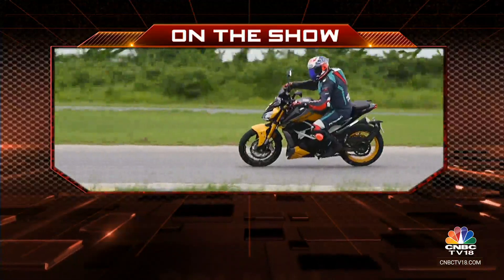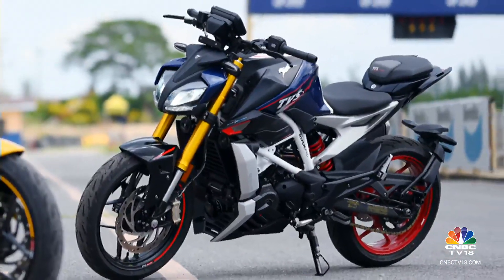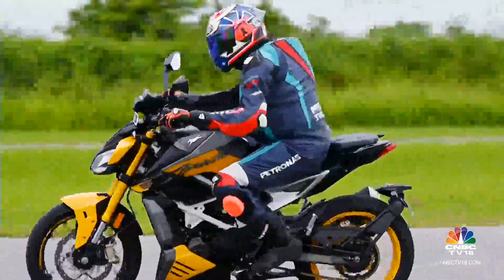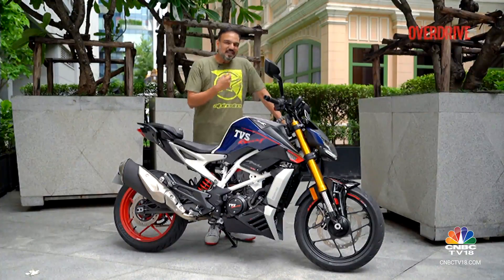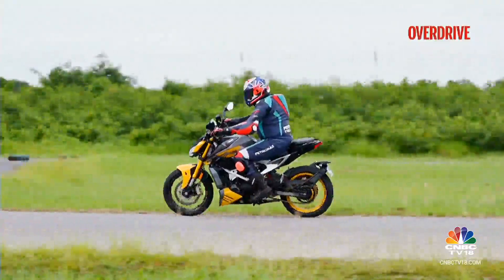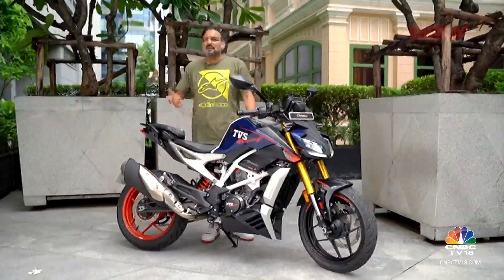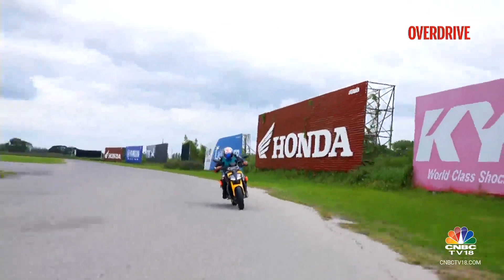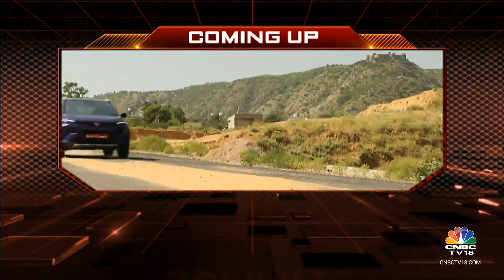TVS Apache RTR 310 First Ride Review: Is This The Most Advanced TVS Motorcycle Ever? | CNBC TV18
The naked version of the TVS Apache RR310 is born in the form of the RTR 310 and it means serious business. What's it like to ride the new Apache RR 310 in the real world, take a look.

n18oc_business